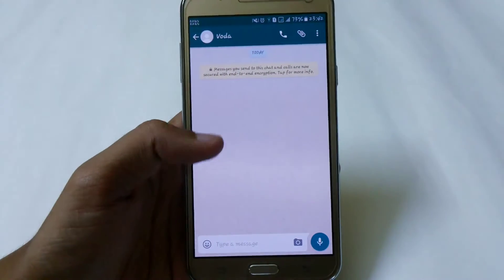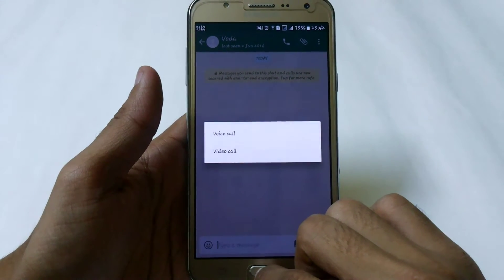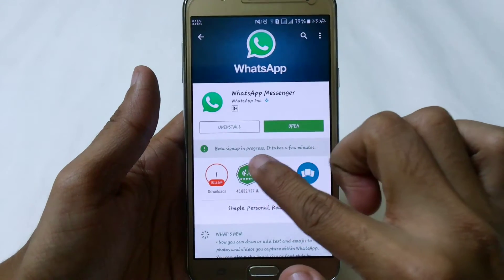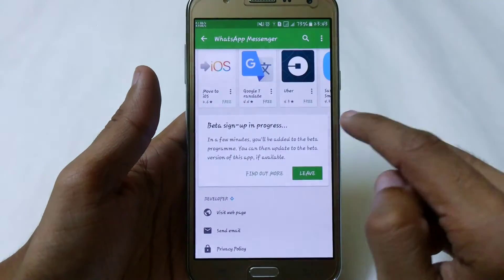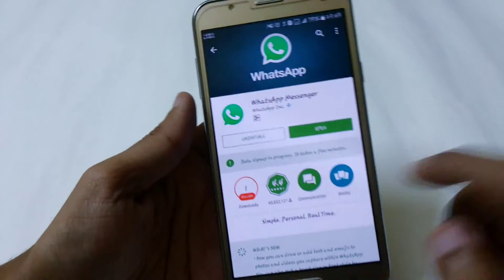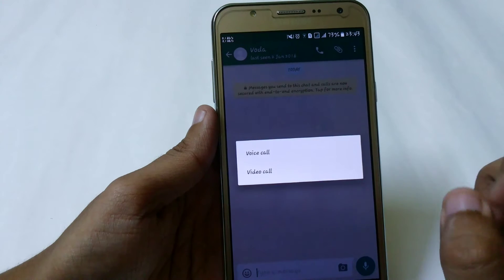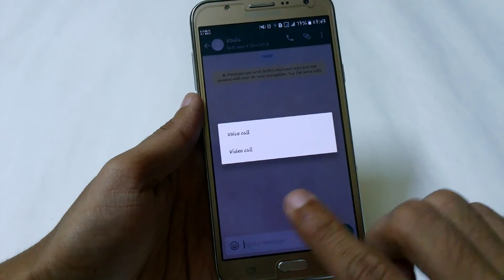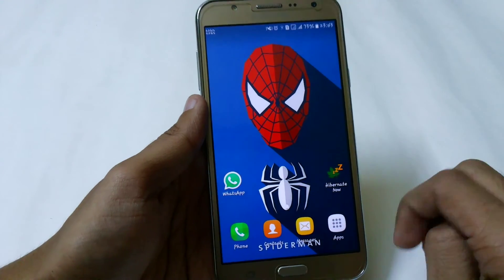How to Enable Video Calling Feature In WhatsApp [NO ROOT]